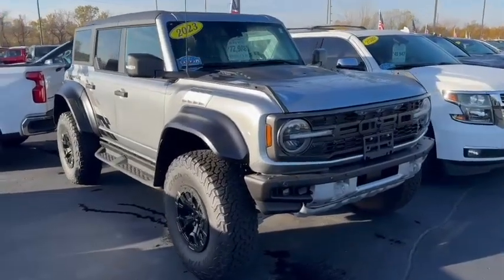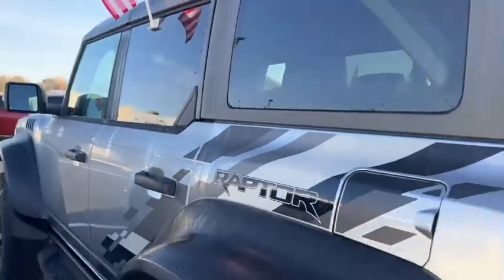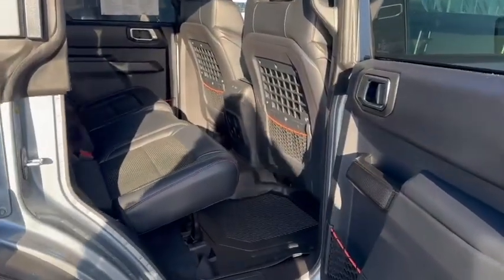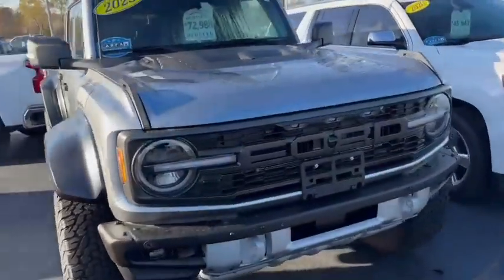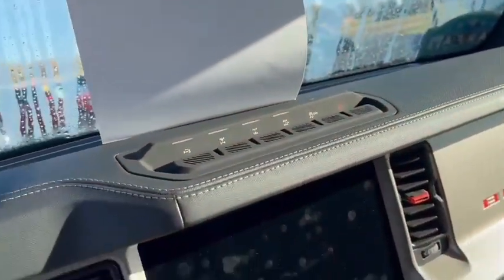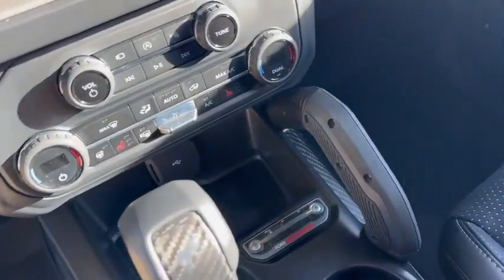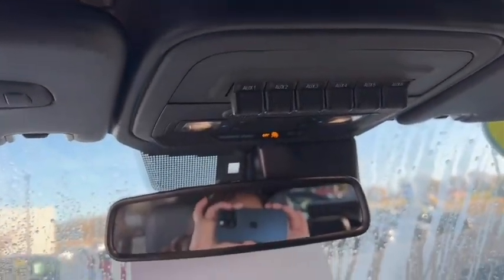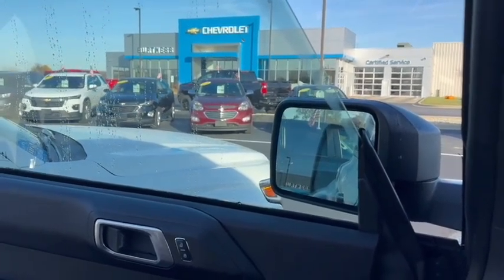23 Ford Bronco for Charlie